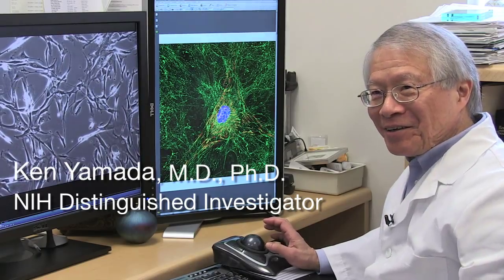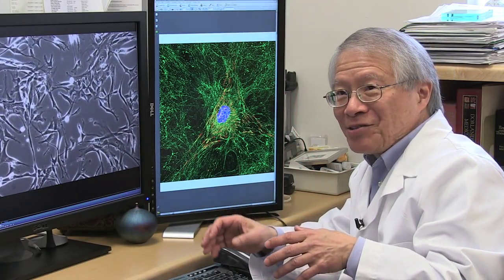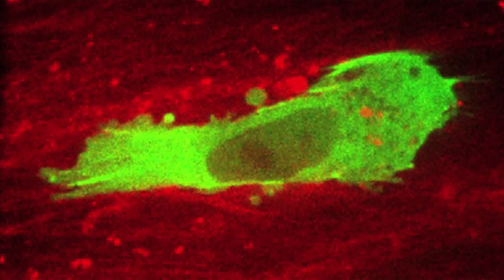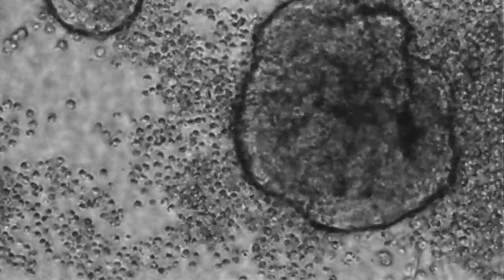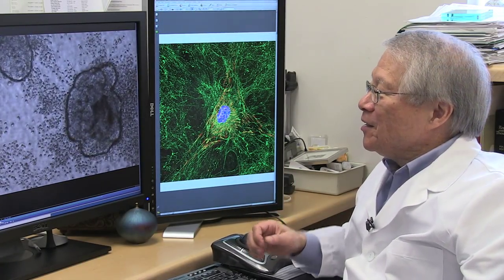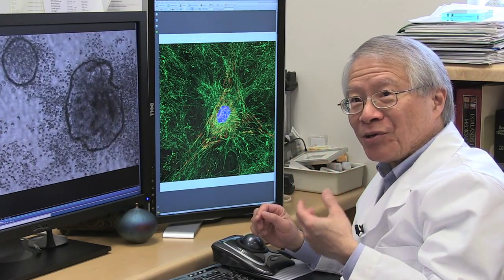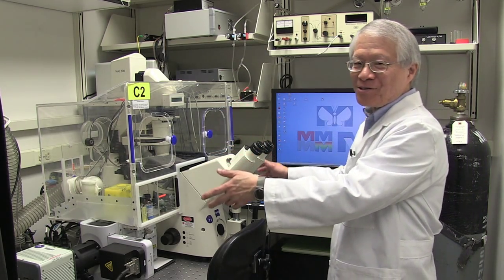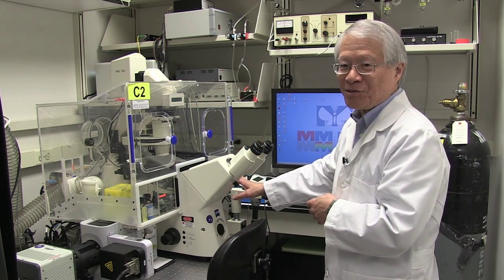Cellular Movement and Assembly in Health and Cancer - Ken Yamada, NIH Scientist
Kenneth M. Yamada, M.D., Ph.D., investigates the molecular basis of cell motility and adhesion at the National Institutes of Health (NIH) Intramural Research Program (IRP). Dr. Yamada is an NIH Distinguished Investigator, Chief of the Laboratory of Cell and Developmental Biology, and Head of the Cell Biology Section of the National Institute of Dental and Craniofacial Research (NIDCR).